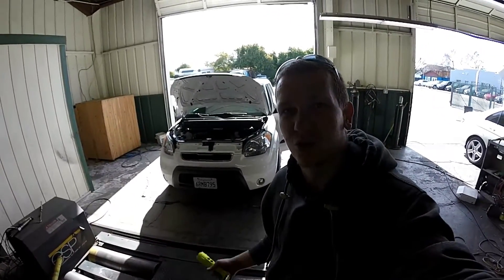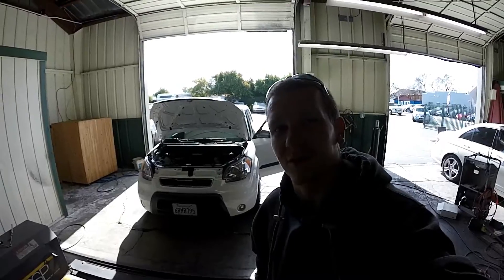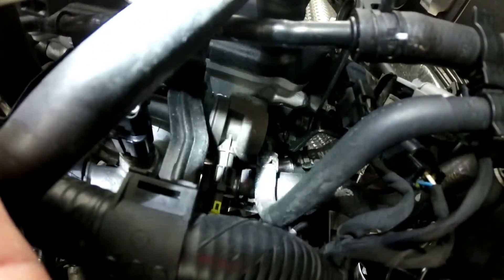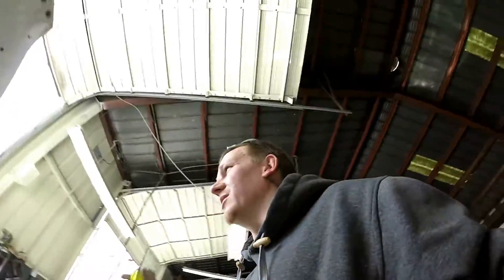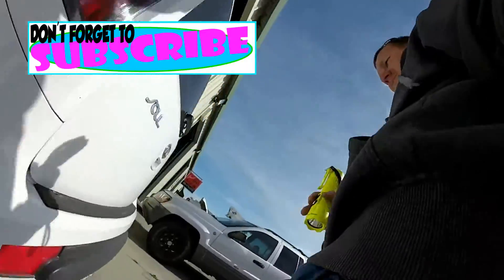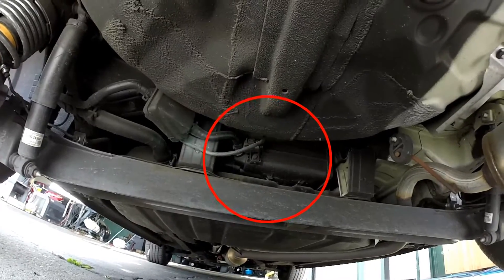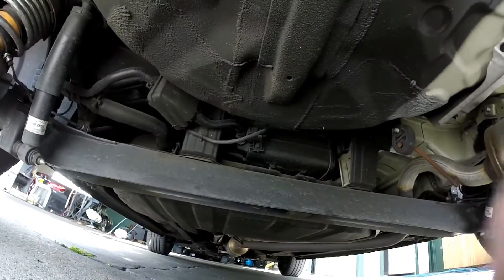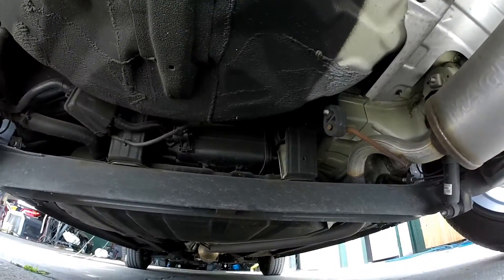Kia Soul emissions locations: PCV, EVAP canister, vent, purge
Scott shows you the locations of the PCV, EVAP canister, evap vent + purge solenoids on this 2011 Kia Soul. Should be the same for the 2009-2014 models.